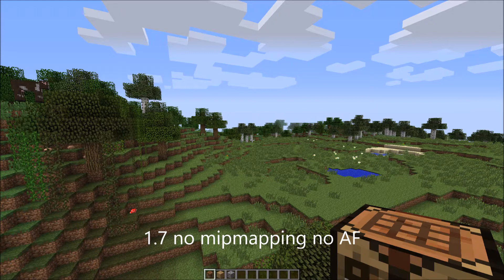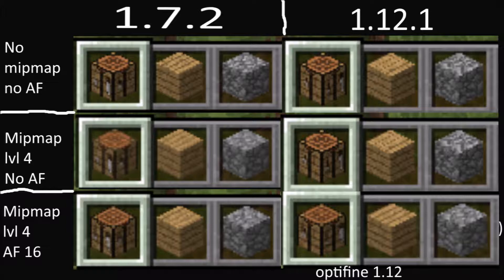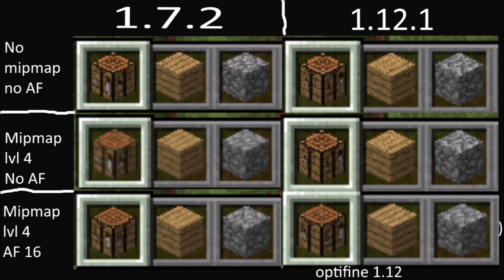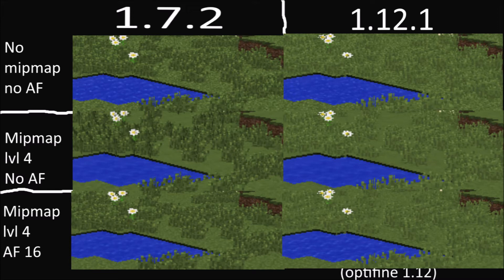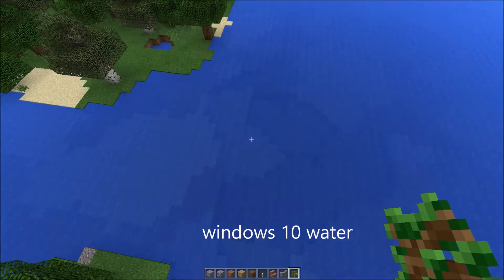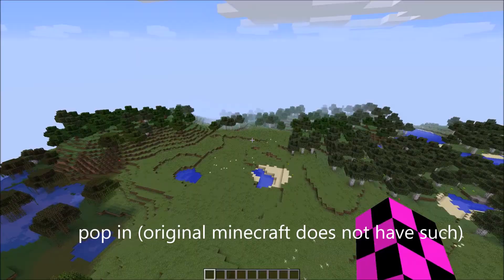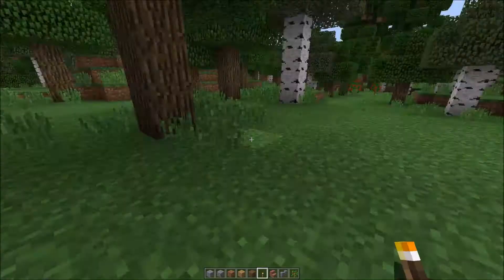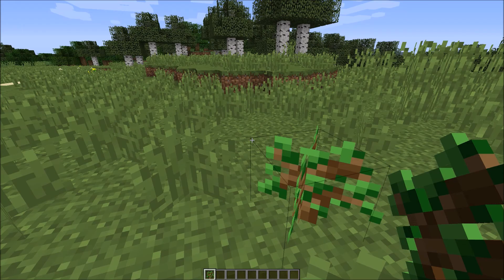1.7 vs 1.12 vs Windows 10 Minecraft Graphics Comparison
Mostly mipmapping and anistrophic filtering settings. Also i compared simple stuff like pop in for minecraft windows 10 and water color.